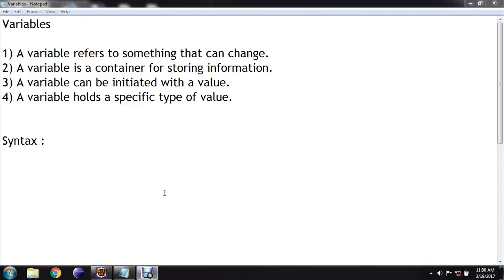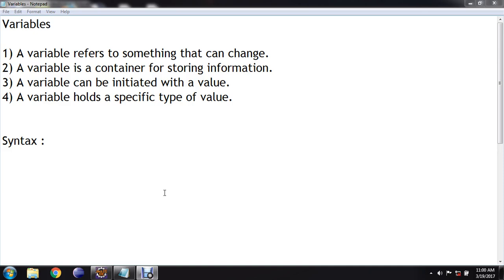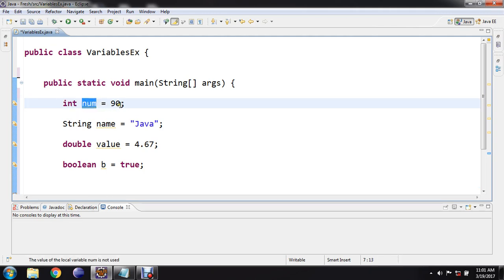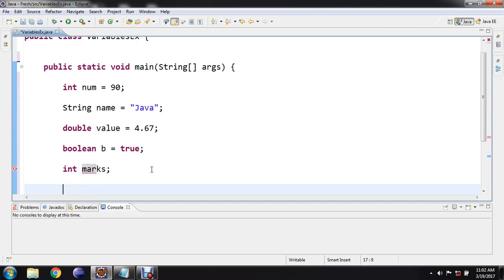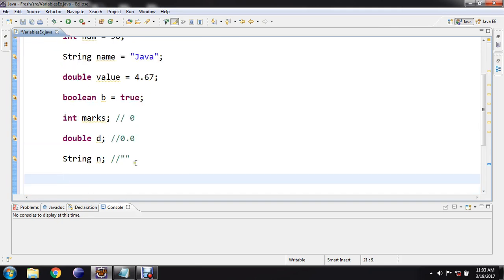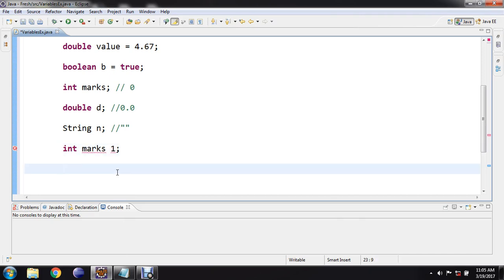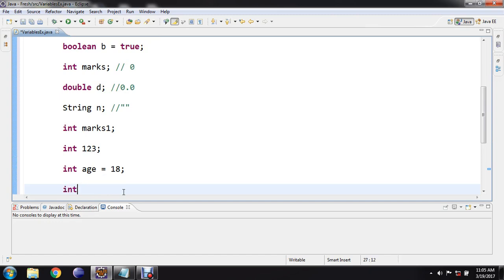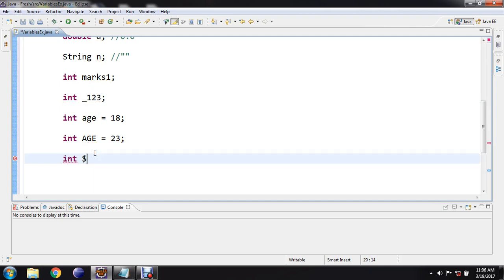Variables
In this session we will discuss about Variables.